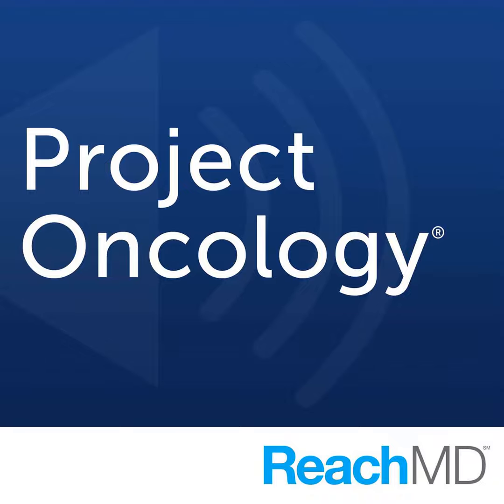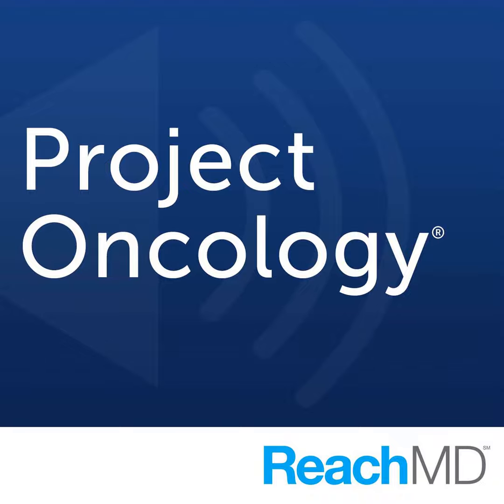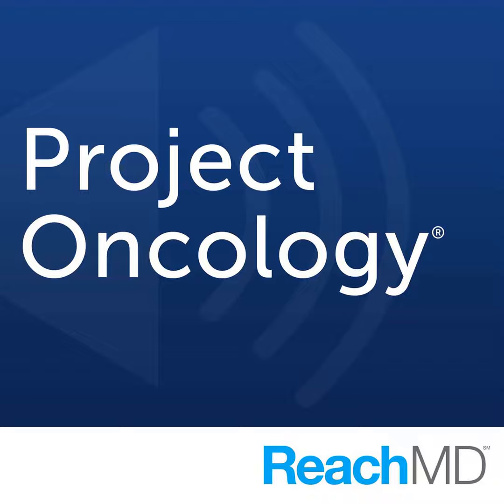NSCLC Care: Evaluating Durvalumab in the First-Line Setting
Host: Jacob Sands, MD

  Guest: Liza Villaruz, MD

    According to a recent study, the immune checkpoint inhibitor durvalumab is not only considered safe, but it may also offer overall survival benefits for individuals with advanced or metastatic non-small cell lung cancer (NSCLC) and restricted performance status. Here to talk about this research are Dr. Jacob Sands and Dr. Liza Villaruz, Associate Professor of Medicine at the University of Pittsburgh School of Medicine.